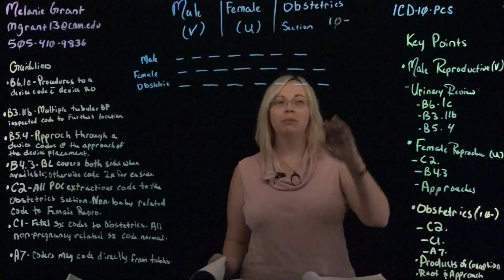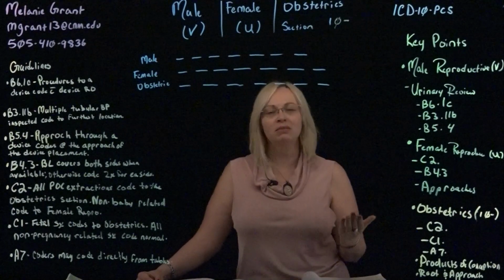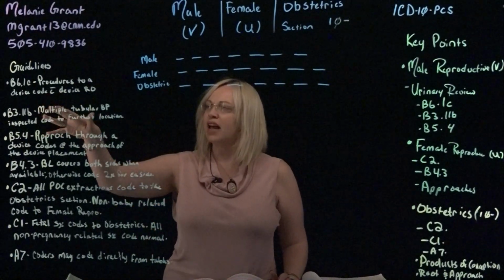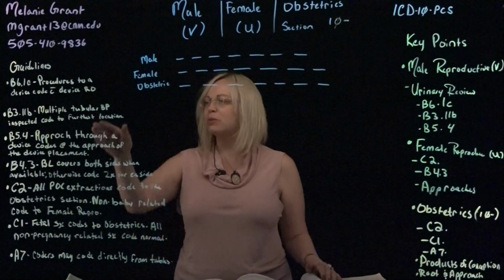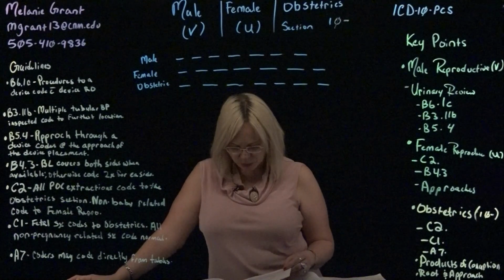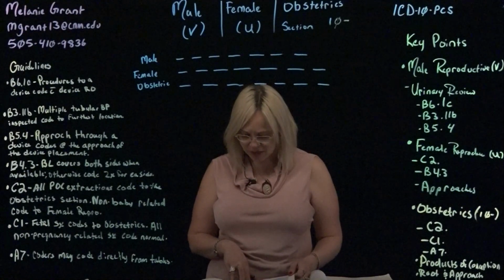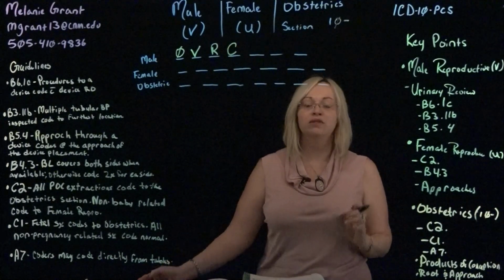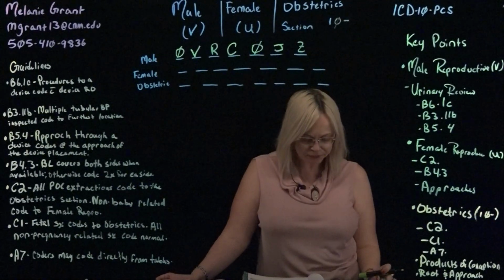LM 13 2021 Male/Female Reproductive System and Urinary Overview for PCS Coding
PCS Coding review of the Male Reproductive system with reference to the Urinary System. Introduction to part 2 video on Female Reproductive System and Obstetric Section Coding.